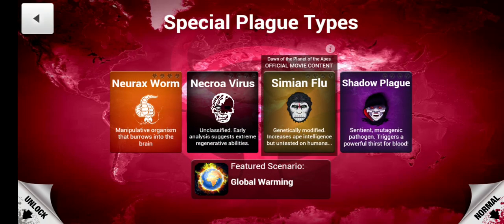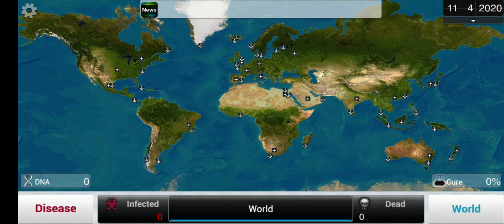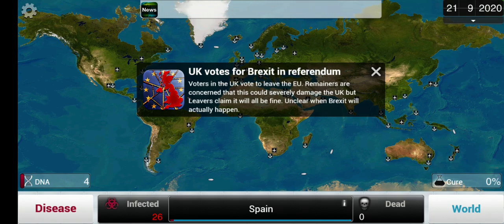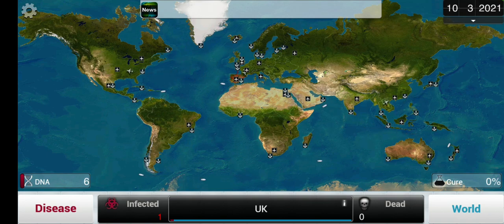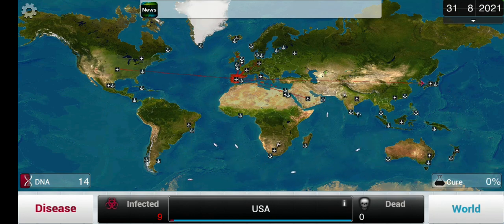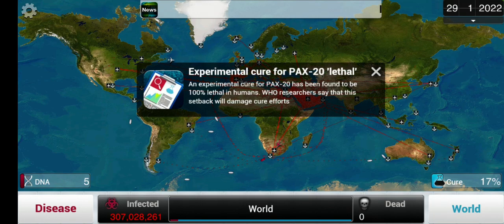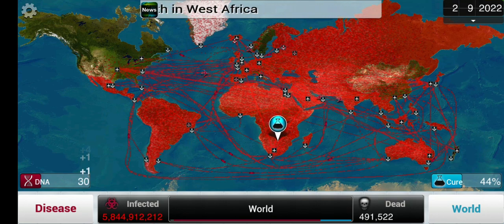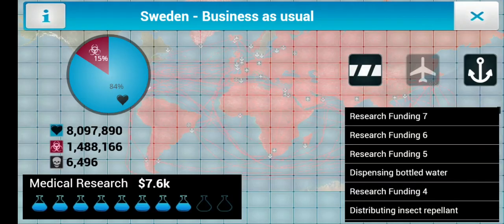SPACECATPRESENTS: LET'S PLAY PLAUGE INC.! (Episode #2, bacteria)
In this episode, we start our first ever let's play together! With everything going on in the world today, disease and sickness has been a very rigorously discussed topic, and it's been on a lot of people's minds. I set out on this journey not only to beat one of my all-time favorite childhood computer games, but also on the mission to lighten up a rather dark topic in these tragic times. Come along, and join me on my journey to repeatedly infect and destroy the world, one plauge at a time.